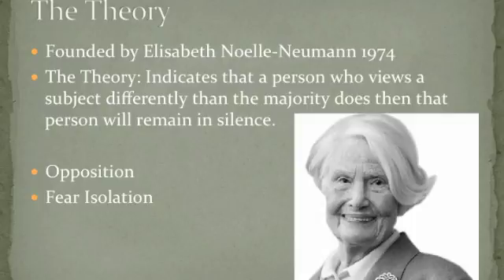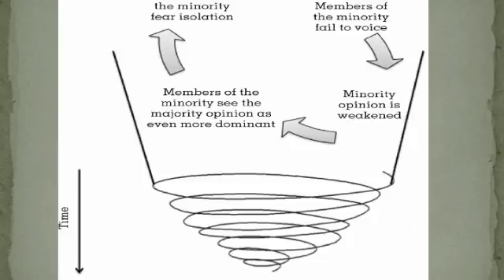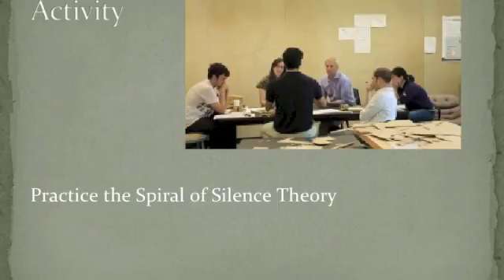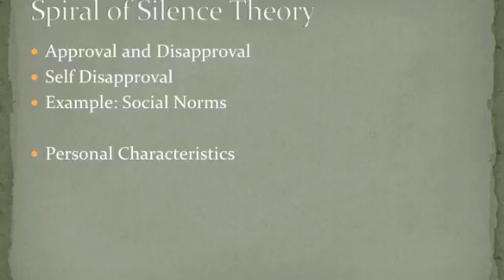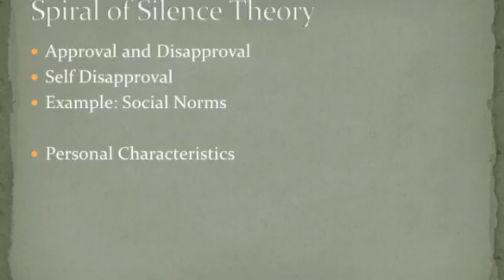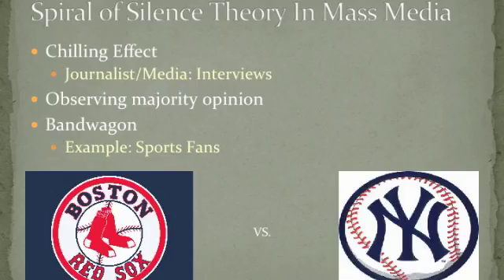New Project 1